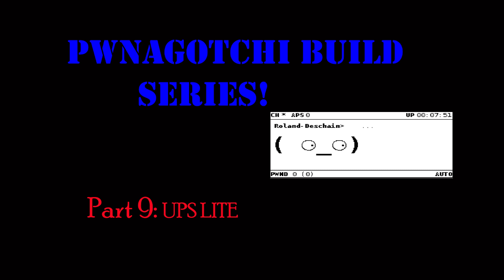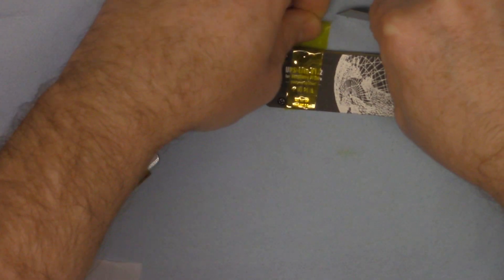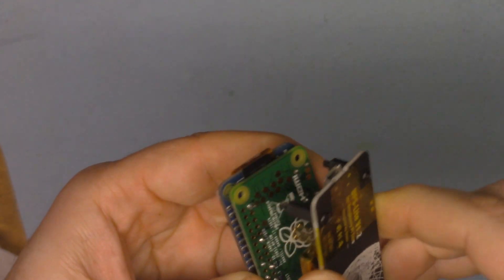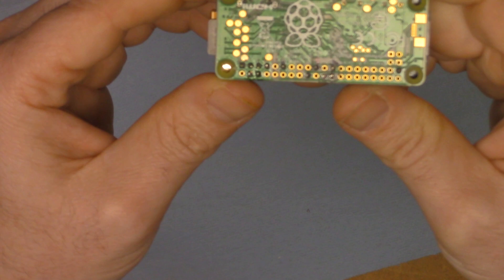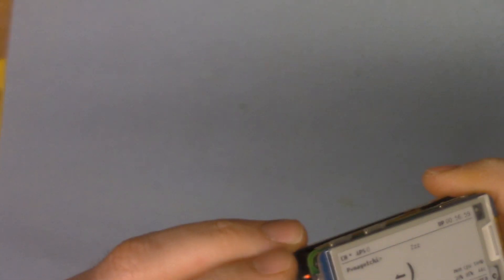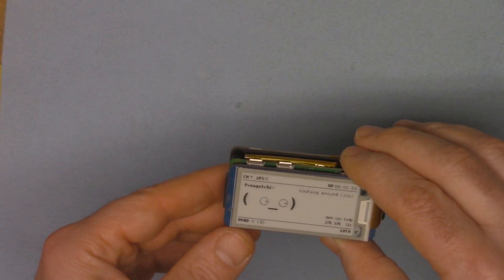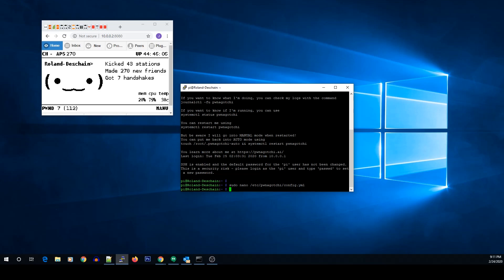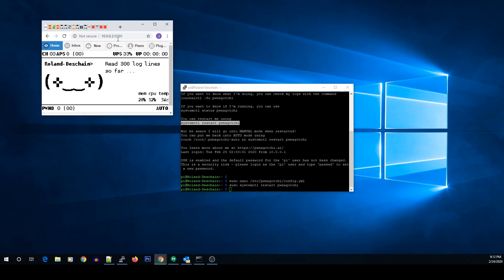UPS Lite V1 2 Pwnagotchi How To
UPS Lite V1 2 Pwnagotchi How To: we will be installing the UPS Lite V1.2 to our pwnagotchi and configuring the plugin.

This will be installed on by Slimagotchi. because it does not have a full header we need to add a few pins. if your interested in building a slimagotchi see this video for details

Complete your own build and send me a PWNMAIL to enter into a drawing for a change at some free swag. (shipping covered in the us)    initial drawing time will be 6 months from posting. I would like to get a few hundred entry if possible.   time may be adjusted based on entries.

Links:
UPS Lite
Kapton tape

Freedom! by Mulle @mulleofficial